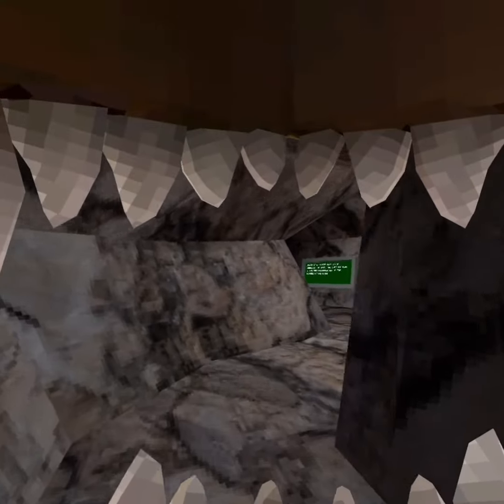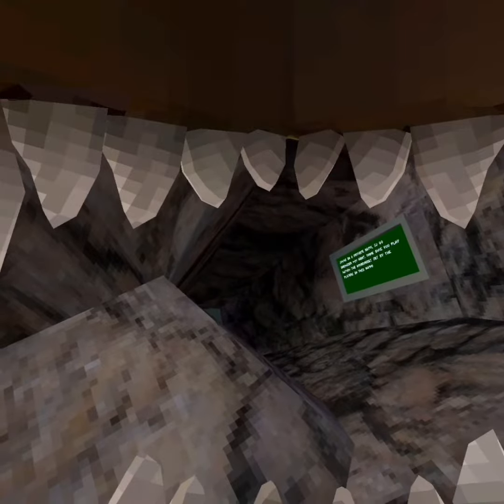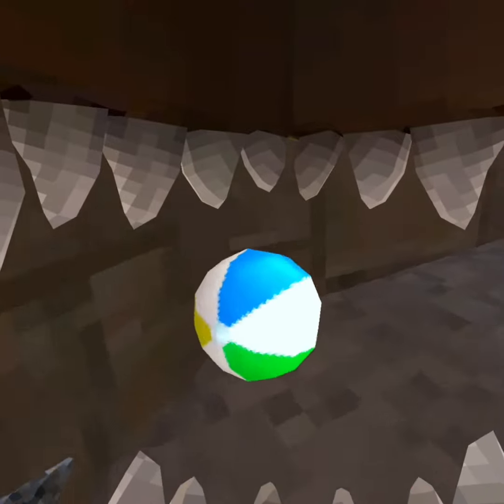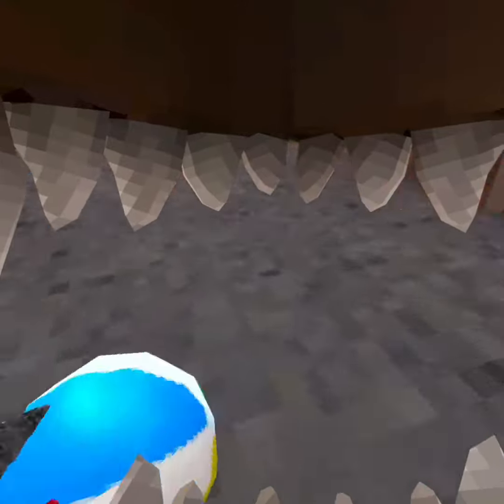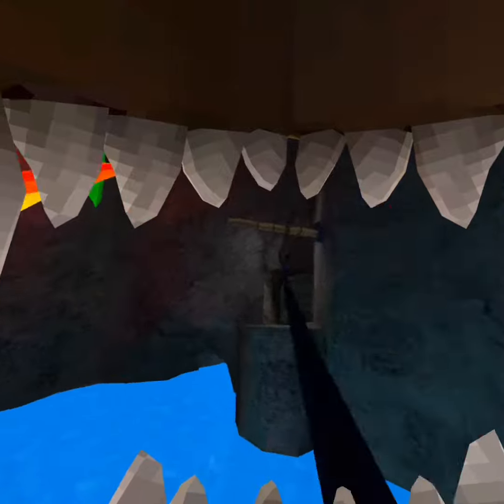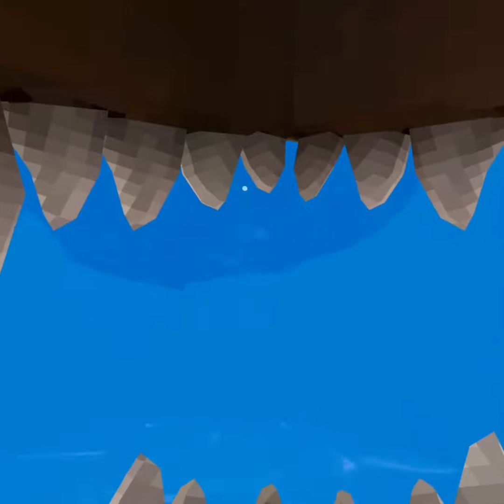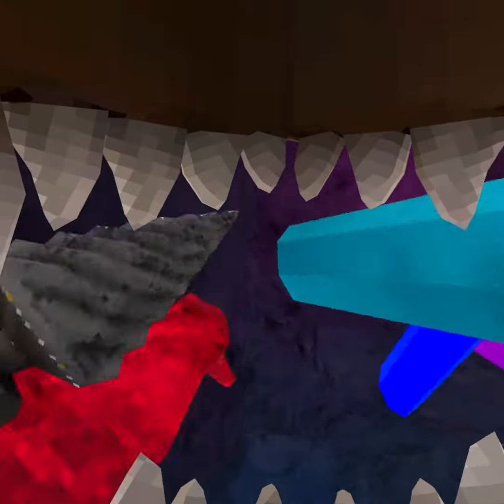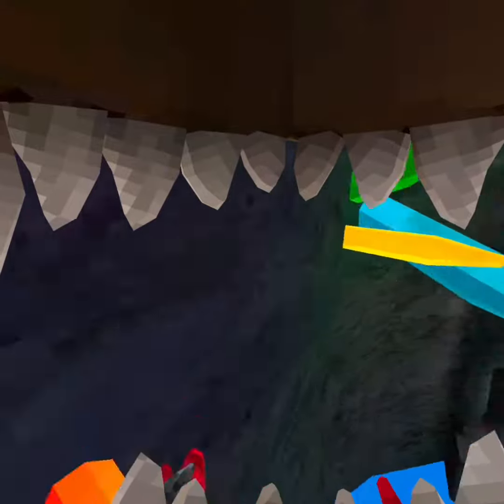4 gorilla tag facts you probably didn’t know